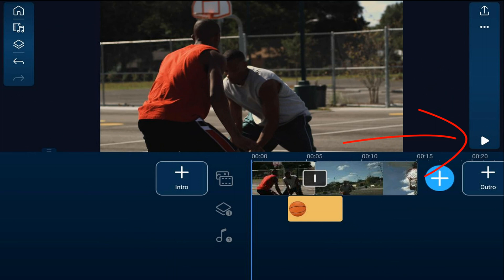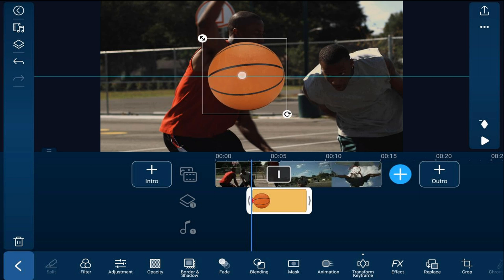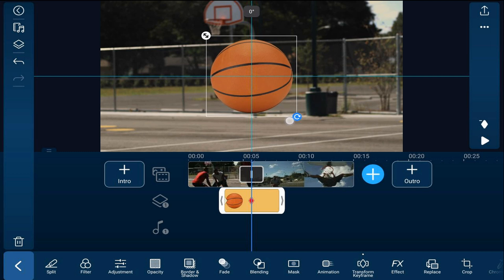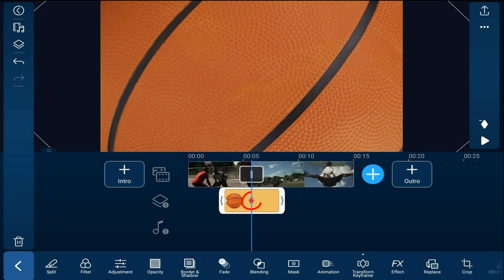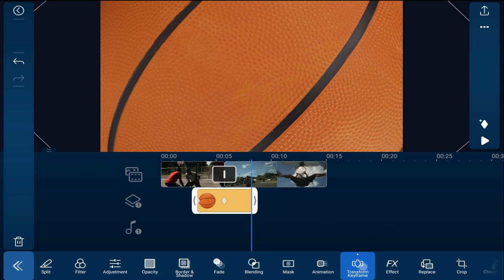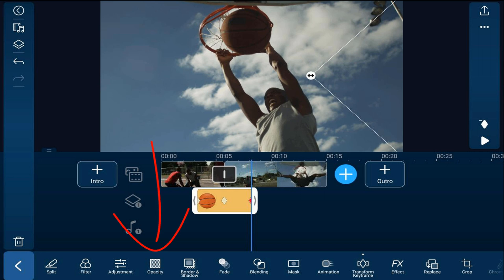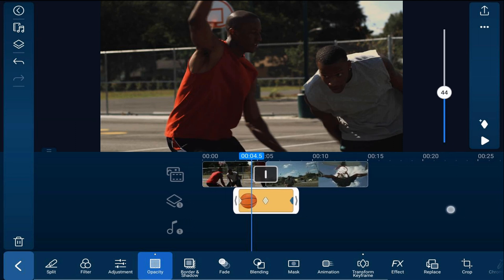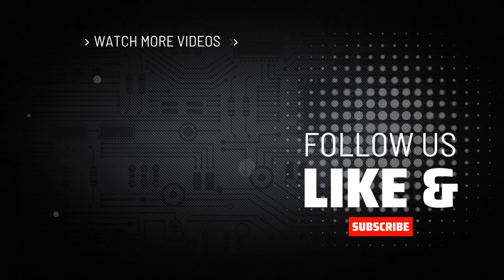Keyframe Basics to Animate Like a Pro | PowerDirector App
How to keyframe like a pro using the PowerDirector mobile video editor app. Learn how to easily move objects using keyframes. Keyframe can animate the position, scale, and opacity of any image or video. Keyframes can also change the blend mode, add masks, or make custom transitions. This is one of the best video editing apps for Android iPad iPhone or iOS.

0:00 Keyframe Demo
0:21 Position
0:43 Rotate Zoom & Position
1:43 Rotate & Position
2:15 Fade
3:02 Cinematic Title Animation
PowerDirector App Android ➜
PowerDirector App iOS/iPhone ➜
CyberLink Mobile Apps ➜
Grow Your YouTube Channel
PowerDirector University On the Web
Title: Future Focus Version B
Composer: Joshua Mosley
Album: MusicBOX Collection 2
Publisher: Digital Juice Music, INC.

Title: Stomp
Composer: Olajide Paris
Album: StackTraxx
Publisher: StackTraxx Music, INC